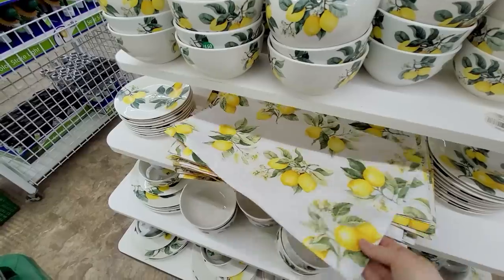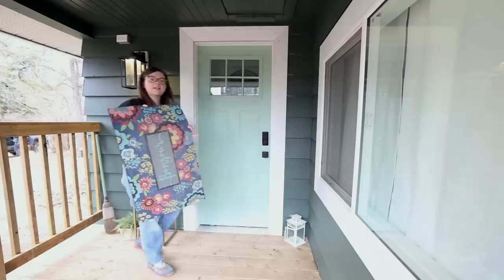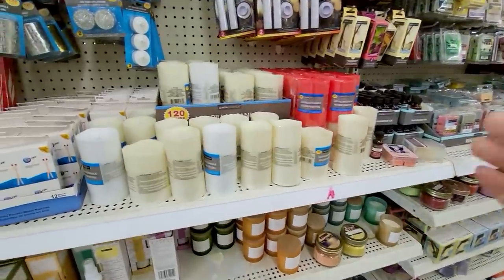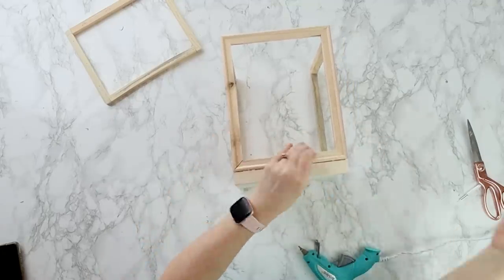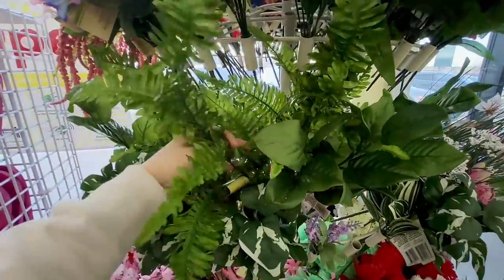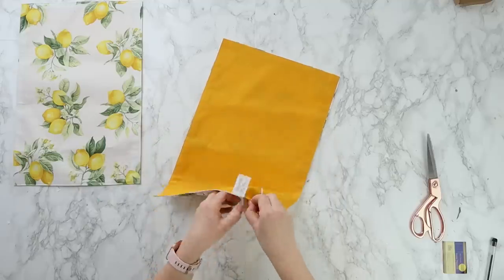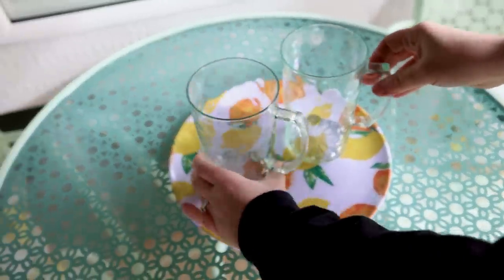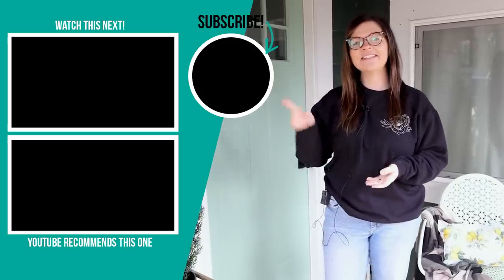Decorate with Me: Small Front Porch Makeover on a Budget with Dollar Tree DIYs!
Looking for some small front porch makeover ideas that are budget friendly? Come along with me as I beautify the little porch on our tiny lake house & share some decorating ideas that are easy to achieve!

Now that Spring is here, I thought it was time to spruce up the little porch on our Tiny Lake House. Let me show you how I gave it a little seasonal makeover with some upcycling, painting and Dollar Tree DIY ideas!

00:00 Intro
00:39 Front porch BEFORE
01:00 Painting the front door
01:17 Adding a faux cedar tree & welcome mat
01:33 Refurbishing an old bistro set
02:28 Creating a wooden lantern with Dollar Tree canvases
04:38 Creating a faux fern hanging planter
06:11 Turning Dollar Tree placemats into cushions
07:24 Adding accessories to the porch

Faux cedar (unfortunately a lot more expensive now than when I bought them a few years ago) l

Christina Dennis
CANADA